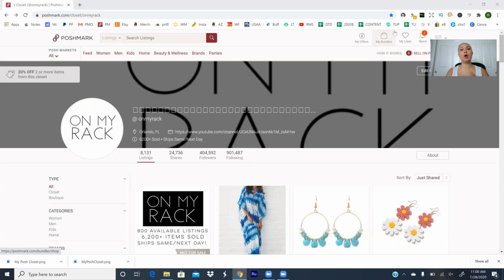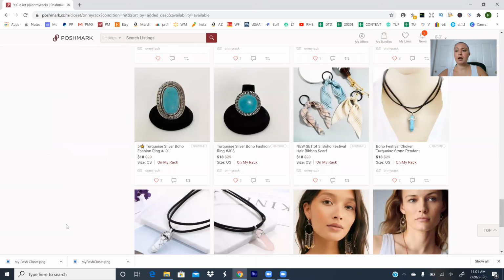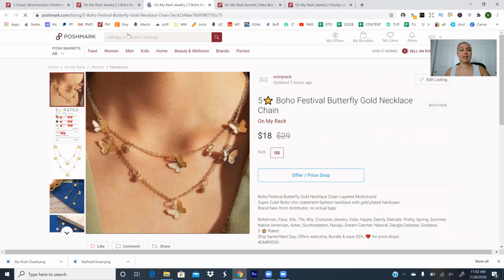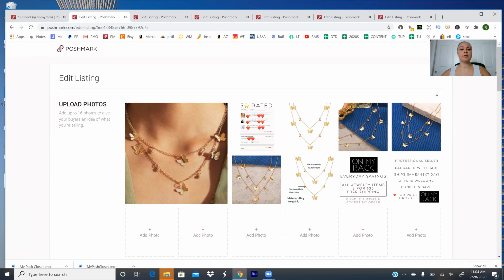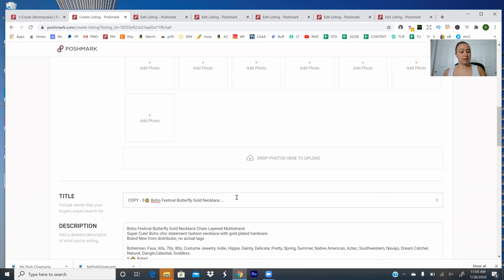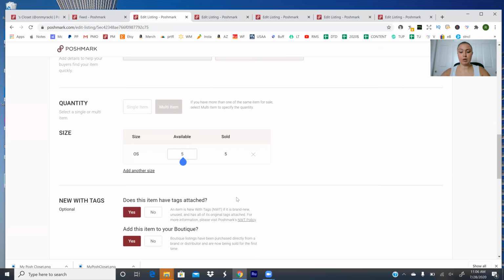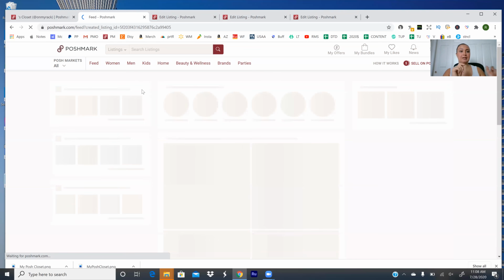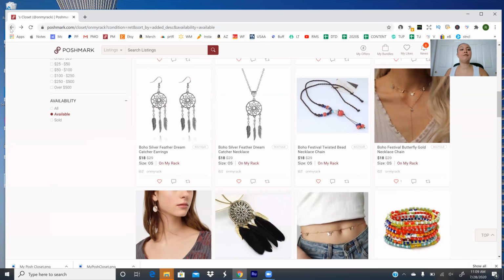Poshmark Relisting SUPER FAST | Poshmark Copy Listing Feature Tips & Tricks